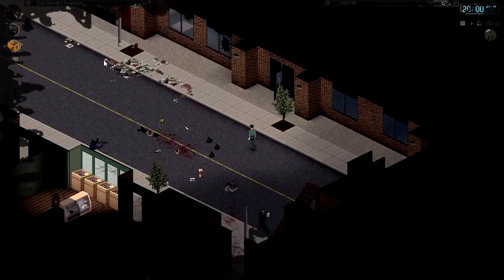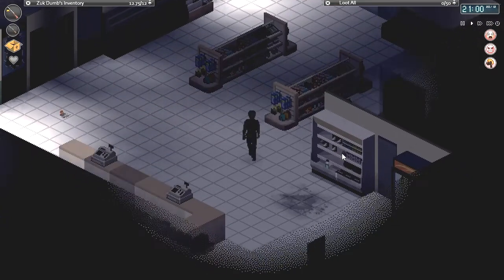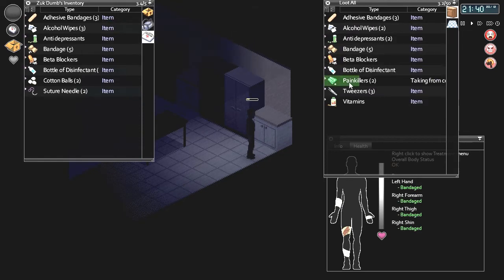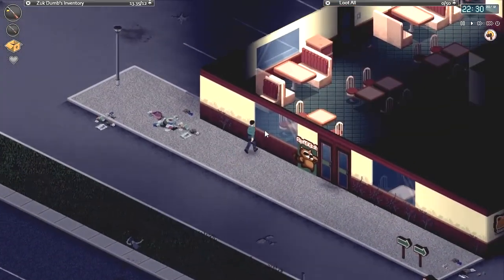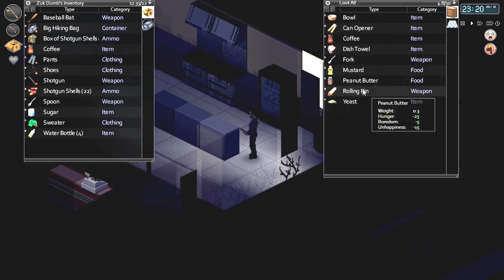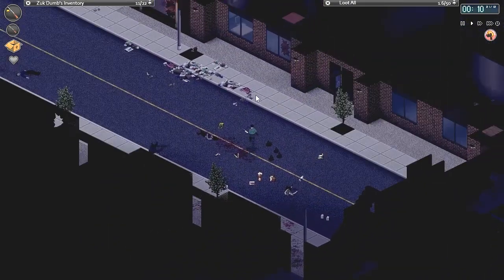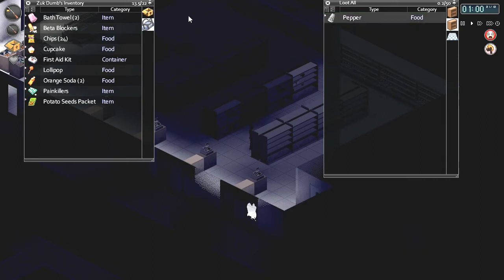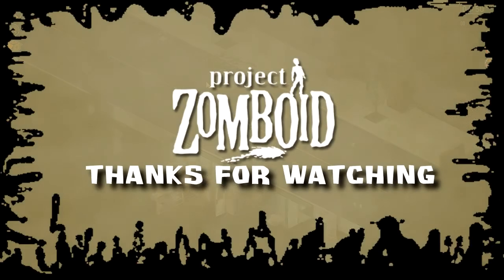Project Zomboid : Ruled Survival : 38 : Scratched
Hi and welcome to Project Zomboid where zombies are roaming the earth and I'm a poor survivor trying my best to keep myself alive. In this series I will be following a set of rules to try and make the game harder for myself and setting myself a couple goals. Please if you have suggestions for rules or Goals please let me know.

RULES:-
1. Must use Tent to sleep and a Camp-fire to cook
2. Vegetables are ingredients NOT food
3. The Axe is a tool not a weapon
4. Must create base from scratch and it must be outside the city
5. No base building allowed till build 29 is released

GOALS:-
1. Max out Stats
2. Kill 7773 zombies
3. Collect 1 of each skill book
4. Make a perfect base